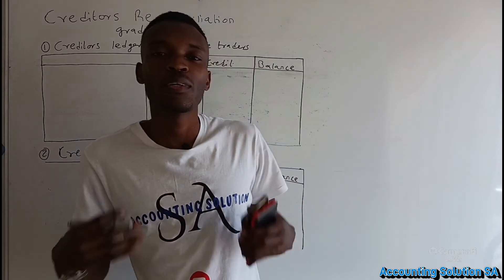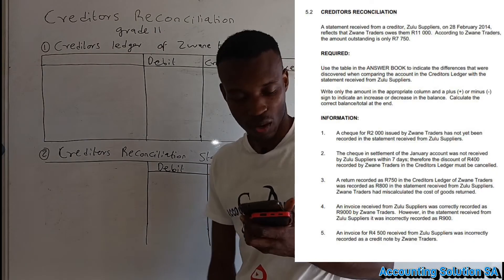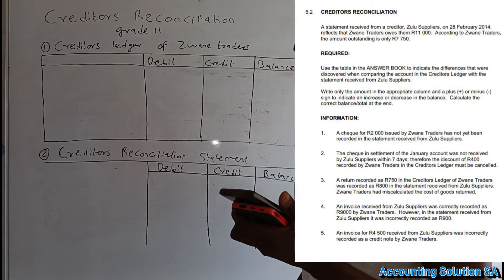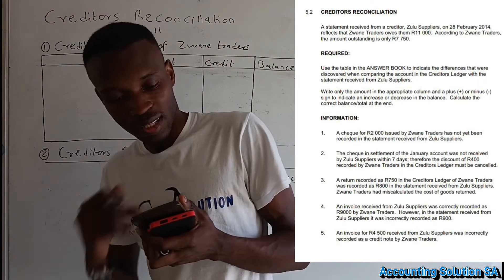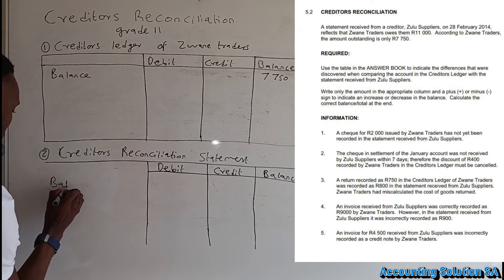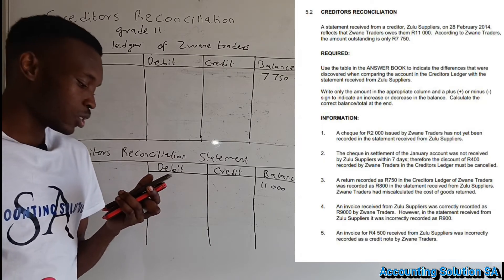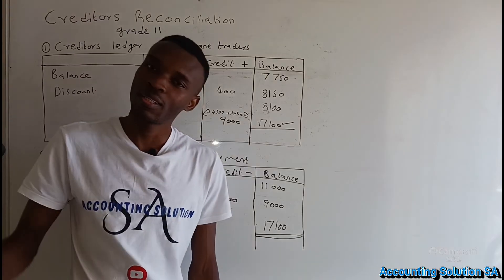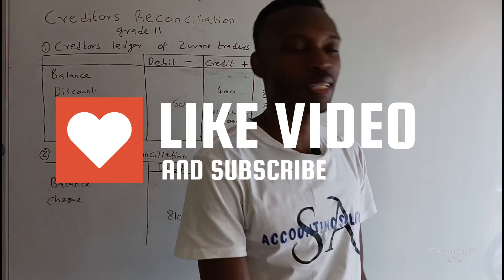Grade 11 Accounting Term 1 : Creditors Reconciliation Statement Part 1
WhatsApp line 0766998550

Description:
Welcome to Part 1 of our in-depth lesson on Creditors Reconciliation Statements! In this comprehensive guide, we continue our exploration of the essential reconciliation process for creditors, providing you with practical insights and techniques to effectively manage your financial records.

In this video, we delve deeper into the intricacies of the reconciliation statement in order to help you understand and master this crucial aspect of financial management. We cover advanced topics such as: